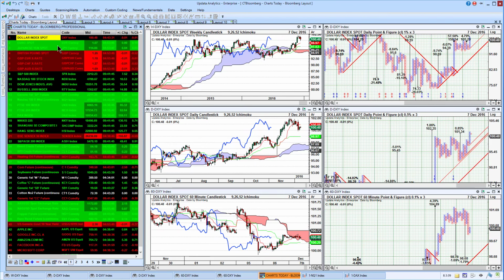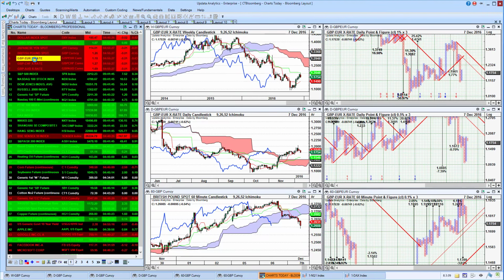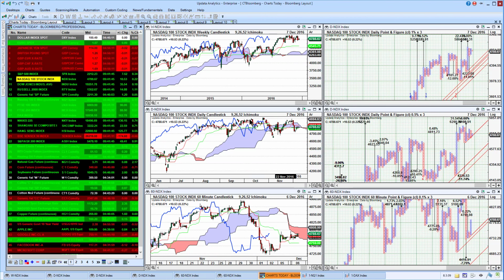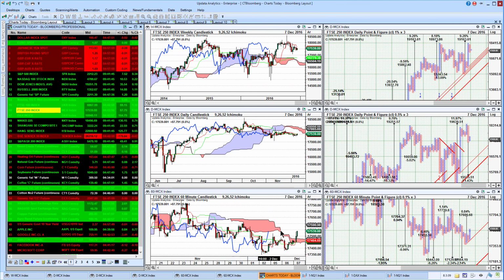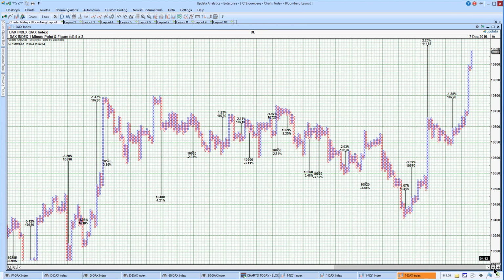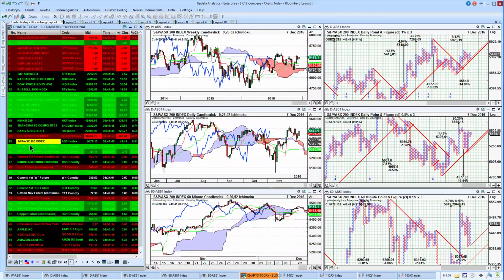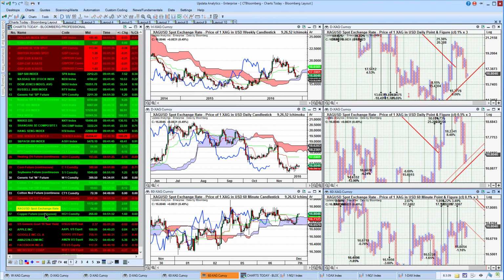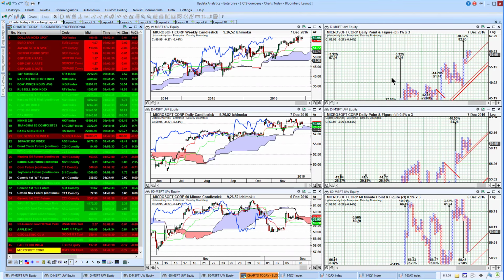Charts Today – 7 Dec 2016 - GBP falling, DAX breaks out